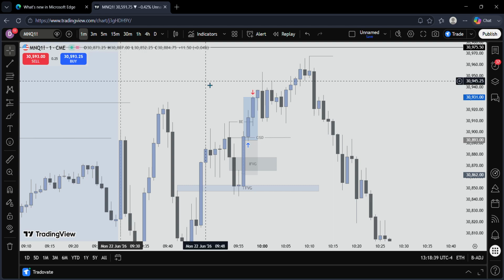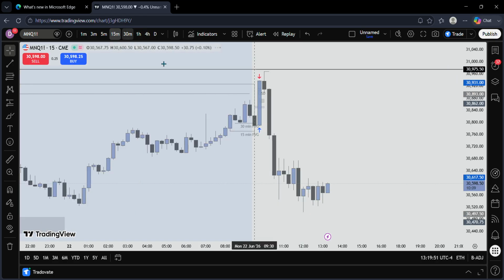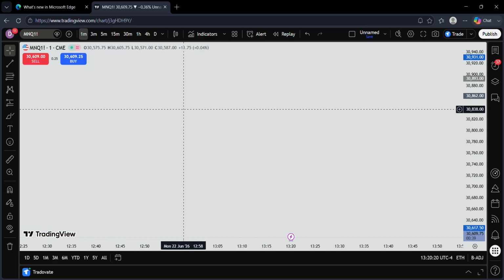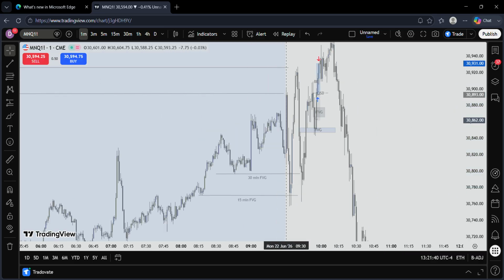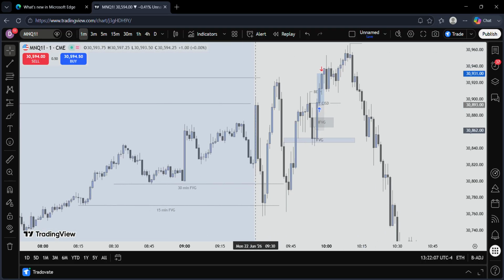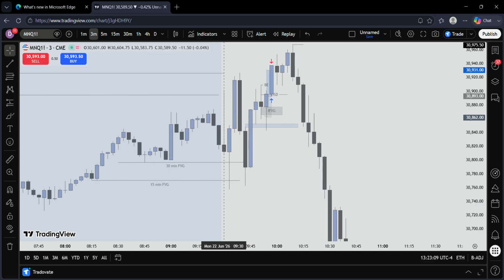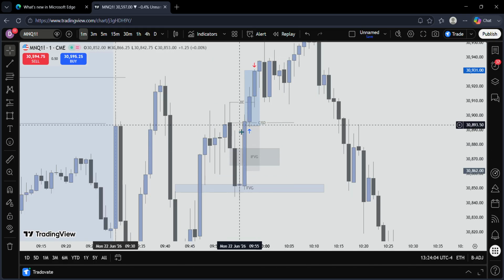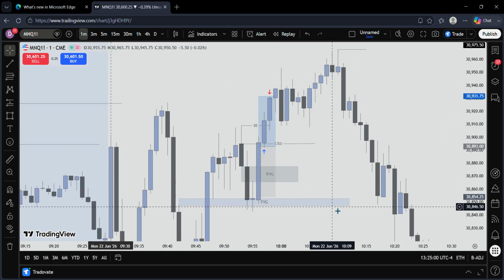Trade Recap 6/22/26